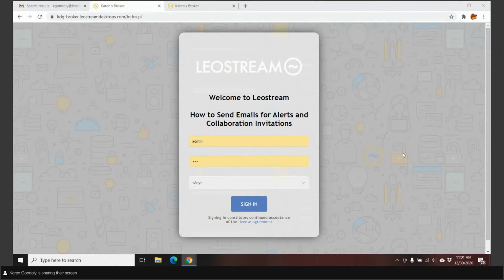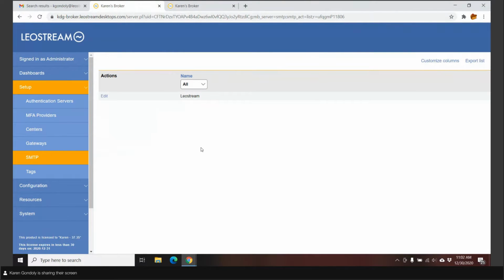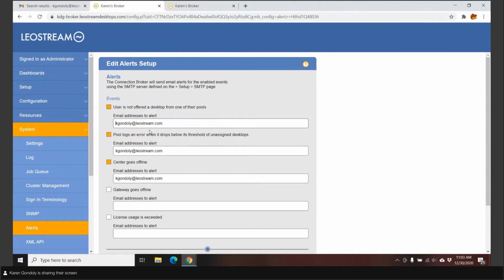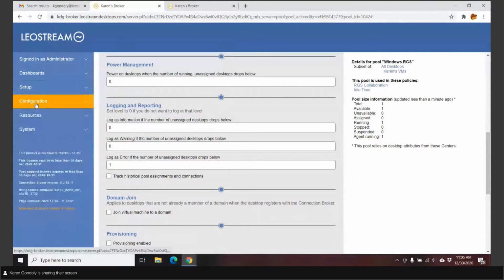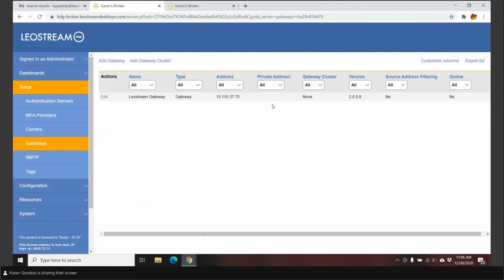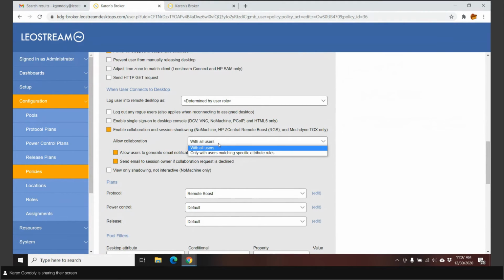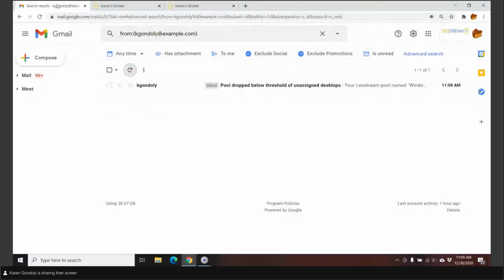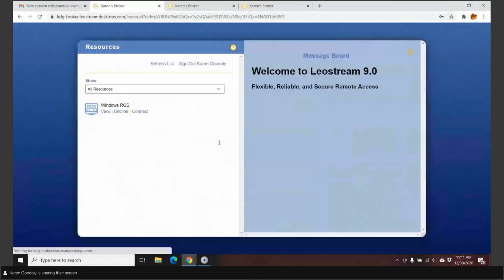Email Notifications in Leostream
The Leostream Connection Broker can send event notification emails to brokers as well as collaboration invitations to users. This overview and demonstration goes over the setup and usage of both types of notifications in Leostream.